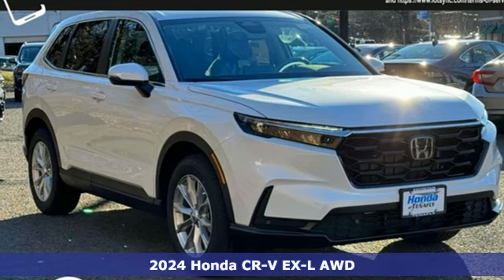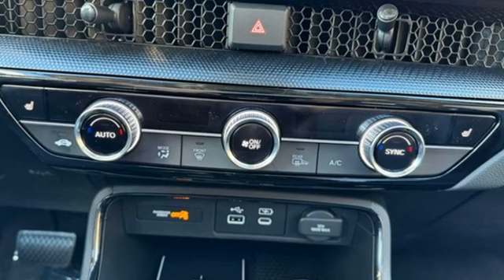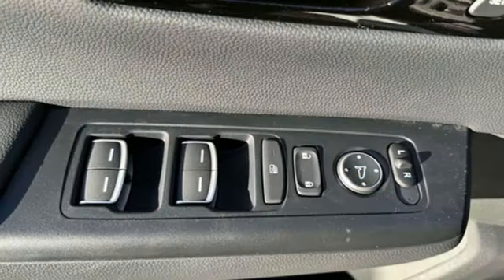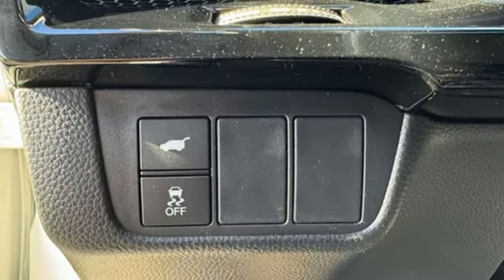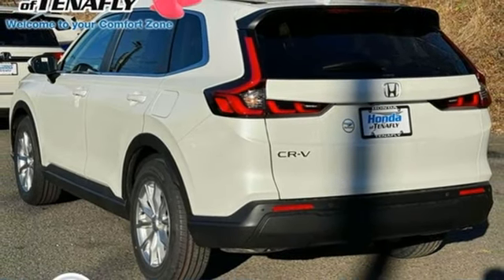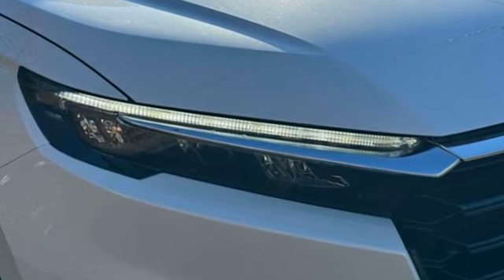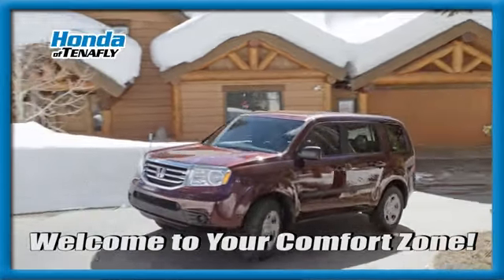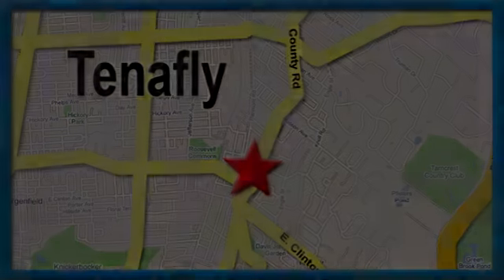New 2024 Honda CR-V Teaneck Englewood, NJ #65762 - SOLD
Year: 2024
Make: Honda
Model: CR-V
Trim: EX-L
Engine: 1.5L I4 DOHC 16V
Transmission: CVT
Color: White
Interior: Black
Stock #: 65762
VIN: 7FARS4H7XRE012329
Recent Arrival! Platinum White Pearl AWD 2024 Honda CR-V EX-L 1.5L I4 DOHC 16V TEST DRIVE AT HOME! WE WILL BRING THE CAR TO YOU! within 5 miles, AWD.brbrHonda of Tenafly is New Jersey's First Honda dealership established in 1971. Family owned and operated for 48 years, we proudly serve all of New Jersey, New York, Connecticut, Pennsylvania and the entire United States.Call or to schedule your VIP test drive today! All prices plus tax, title, lic, and $779 documentary fee.

Address:
28 County Road